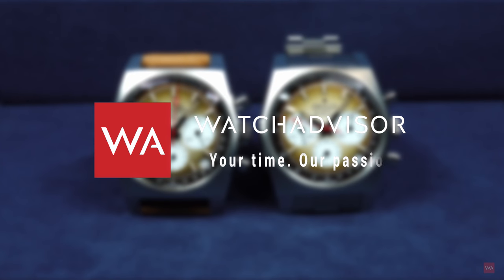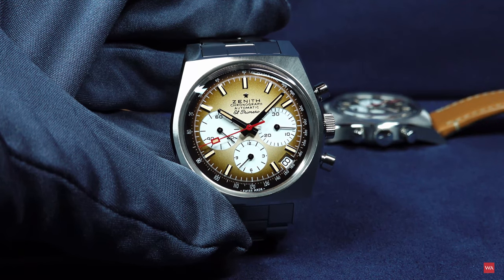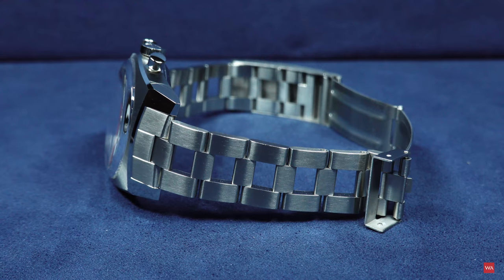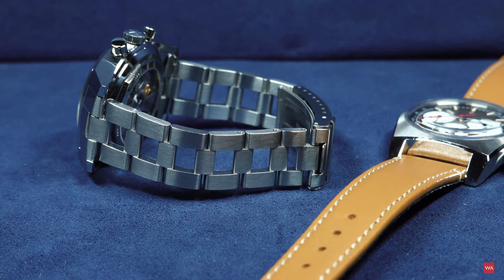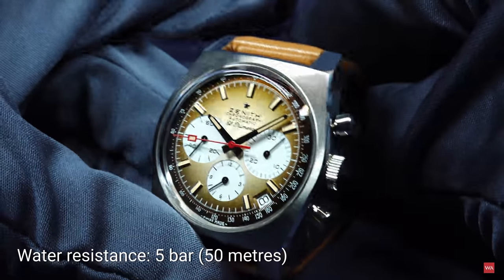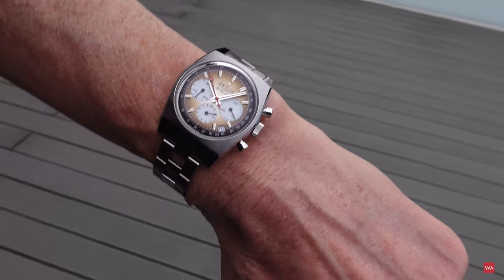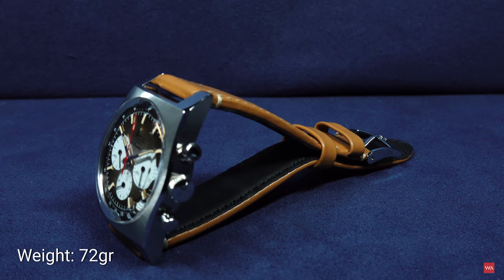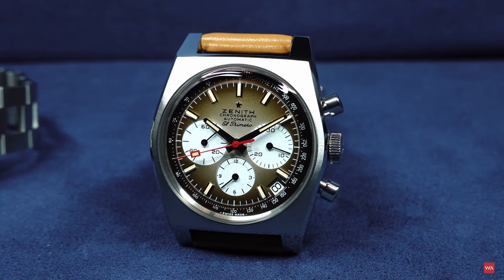Hands-On: ZENITH Chronomaster Revival A385. Reverse engineering at its best!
This 4K-video will show the return of the Zenith Chronomaster A385. It is an actual reproduction of the original model from 1969 in an exercise of “reverse engineering” by Zenith. Back in 1969 the A385 was only manufactured in a production of 2400 and was known for its attractive khaki or “cappuccino” dial. This eye-catching brown gradient dial, which was the first “smoked” dial ever to be made in the watch-industry and for Zenith. The A385 model was one of the original three El Primero releases in 1969 together with the A384 and A386.

1969 was certainly a year to remember for Zenith and would go down in the annals of watchmaking history as the year that forever changed the chronograph. It was the year that the Zenith El Primero, the world’s first automatic high-frequency chronograph (36.000 A/h = 5 Hz), was unveiled to the world.

After over 50 years, the time has come for the A385 to make its return in the form of a Chronomaster Revival model. Far more than just a vintage-inspired creation, the Chronomaster Revival A385 is an actual reproduction of the original model from 1969 in an exercise of “reverse engineering” by the Manufacture. Using the original blueprints and production plans, each part of the A385’s 37 mm tonneau-shaped stainless-steel case, including the pump-style pushers, is faithful to the original 1969 model. The only differences, are the domed sapphire crystal instead of an acrylic glass and the display back instead of the closed solid steel case back, offering an unobstructed view of the El Primero 400 chronograph movement.

I have been told, that the new Chronomaster A385 is available at Zenith Boutiques + online shop, as well as at ADs around the world.

Zenith Chronomaster Revival A385 with light brown calf leather strap with protective rubber lining and a stainless-steel pin buckle. Reference: 03.A384.400/385.C855

Key points: First gradient dial in watchmaking industry back in 1969. Original Revival of the 1969 Reference A385 with 37 mm diameter.

Automatic El Primero column-wheel chronograph movement.
Movement: El Primero 400 Automatic
Frequency: 36,000 A/h (= 5 Hz)
Power-reserve.: min. 50 hours

Functions: Hours and minutes in the center. Small seconds at 9 o'clock. Date indication at 4:30. Chronograph: Central chronograph hand, 12-hour counter at 6 o'clock, 30-minute counter at 3 o'clock. Tachymetric scale.

Price 7900 CHF

Material: Stainless steel
Diameter: 37 mm
Thickness: 13,5 mm
Lug-to-Lug: 47 mm
Weight: 72 grams
Water-resistance: 5 ATM
Dial: Smoked brown gradient dial with white-colored counters
Hour-markers: Rhodium-plated, faceted and coated with beige Super-LumiNova
Hands: Rhodium-plated, faceted and coated with beige Super-LumiNova
Bracelet & Buckle: Light brown calf leather strap with protective rubber lining and a stainless-steel pin buckle.

Zenith Chronomaster Revival A385 with “Ladder” bracelet with stainless steel double folding clasp. Reference: 03.A384.400/385.M385

Price 8400 CHF

Material: Stainless steel
Diameter: 37 mm
Thickness: 13,5 mm
Lug-to-Lug: 47 mm
Weight: 113 grams
Water-resistance: 5 ATM
Bracelet & Buckle: “Ladder” bracelet with stainless steel double folding clasp.